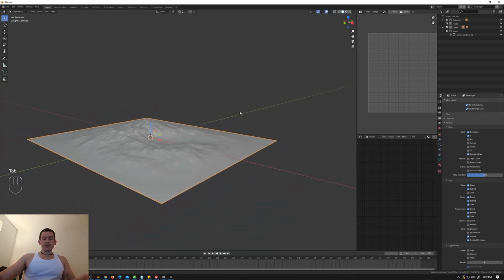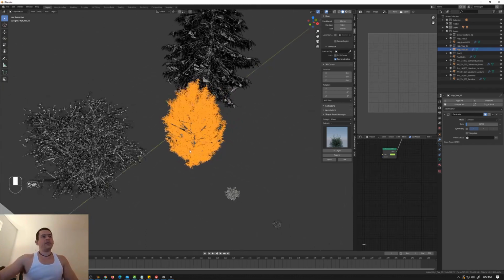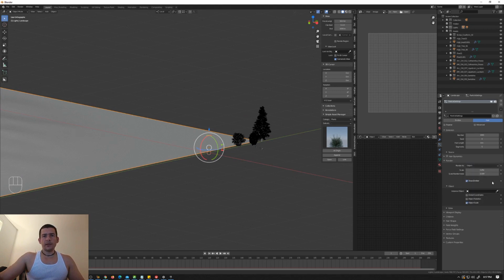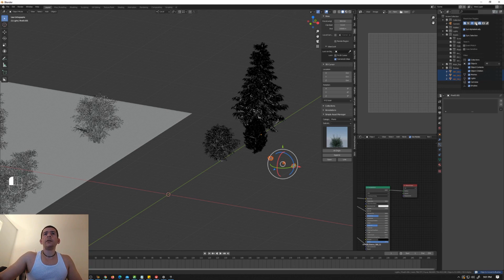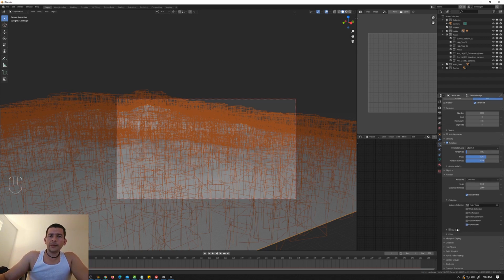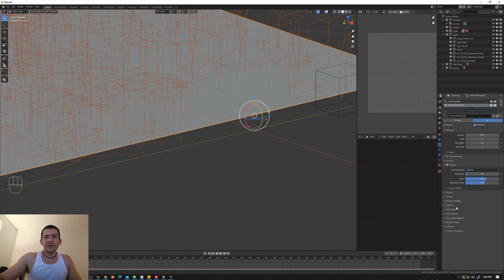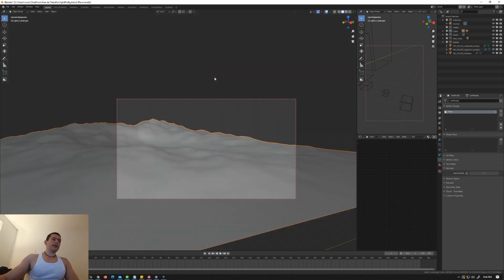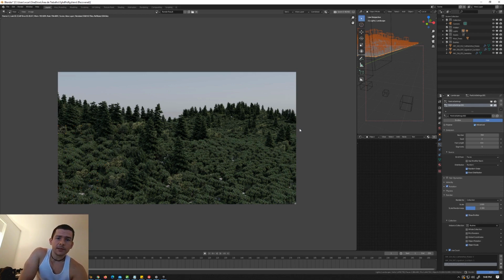Max to Blender - Like Forest Pack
In this video I am gonna show you how to use Blender particle system to get similar result of the famous plugin Forest Pack, used massively for the Industry and very known for 3Ds Max users.